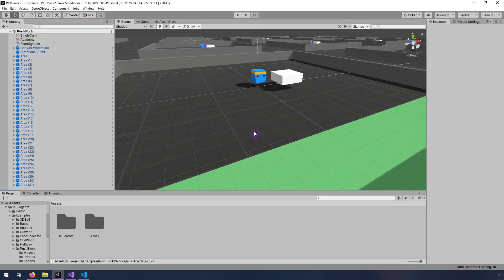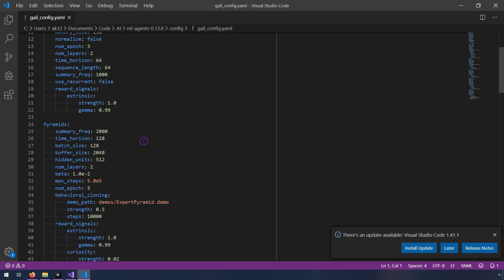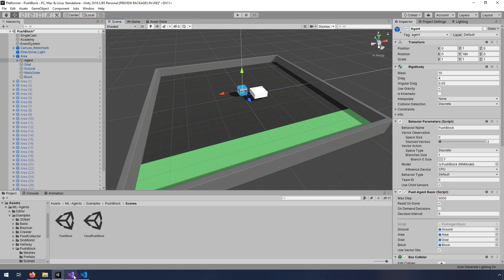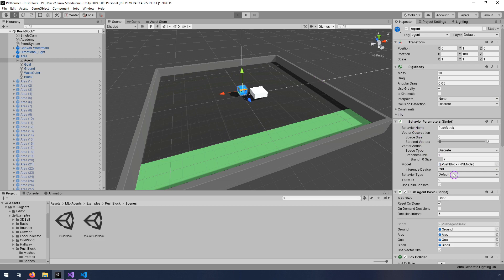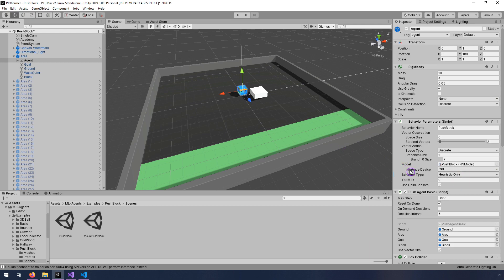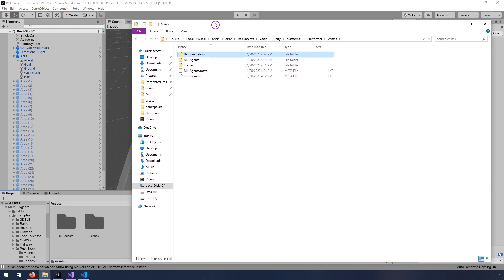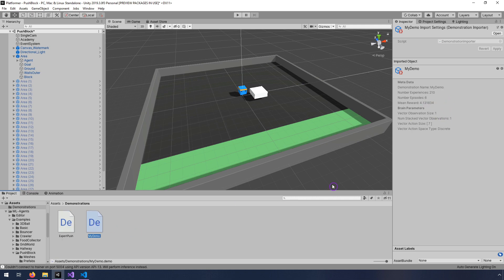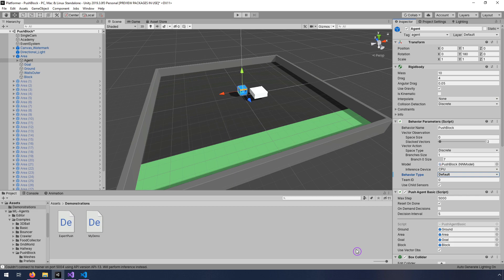Unity ML-Agents - Demonstration Recorder for Imitation Learning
This video teaches how to record demos for GAIL and Behavior Cloning in Unity ML-Agents (v0.13).

If you aren't familiar with Unity ML-Agents, check out our Penguin tutorial